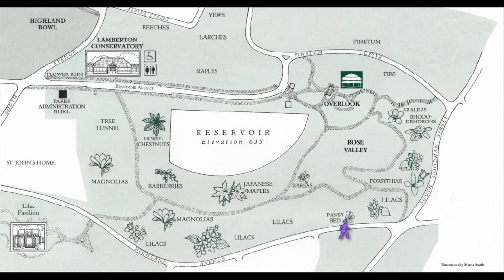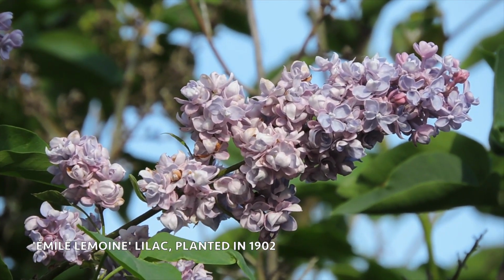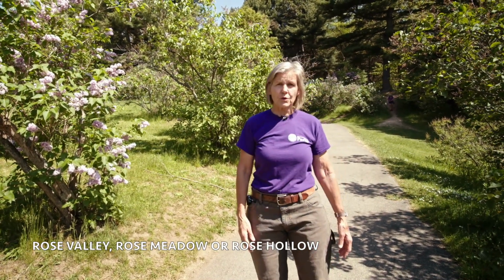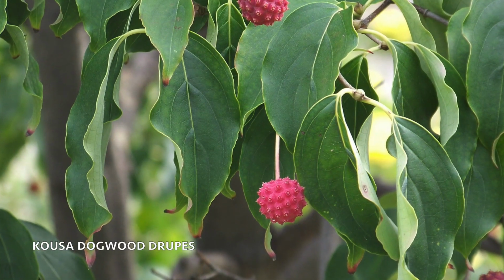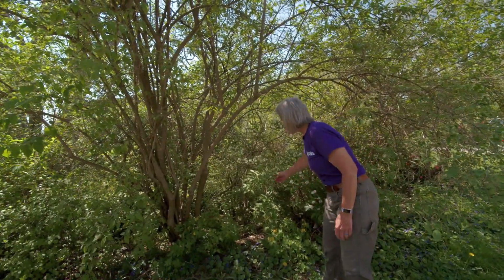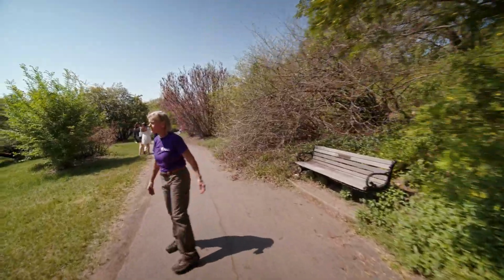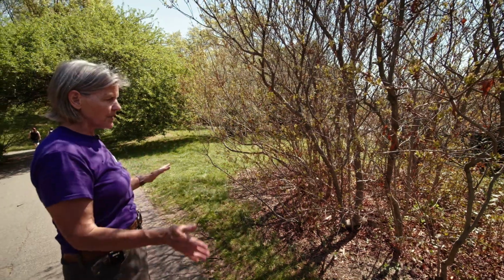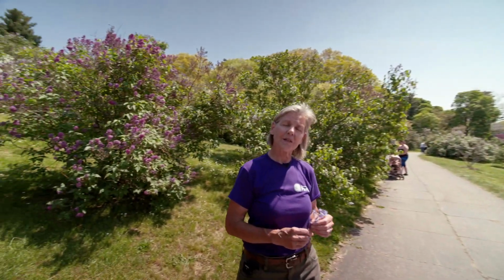Highland Park: Early Summer Tour 2021